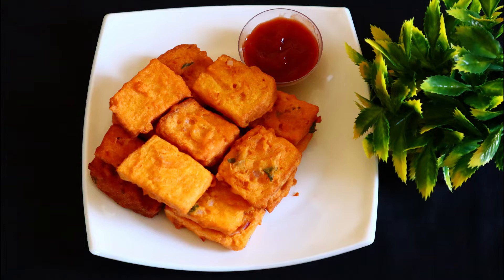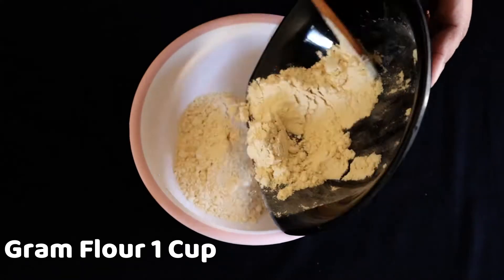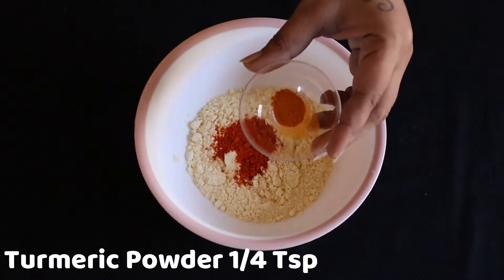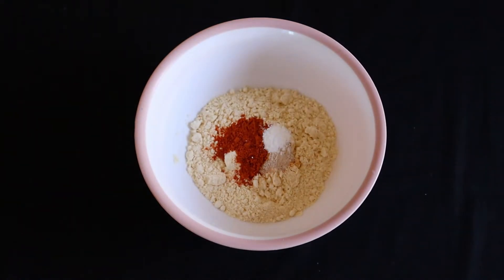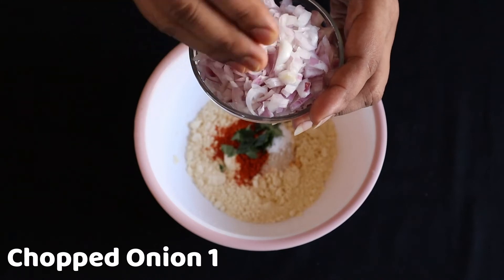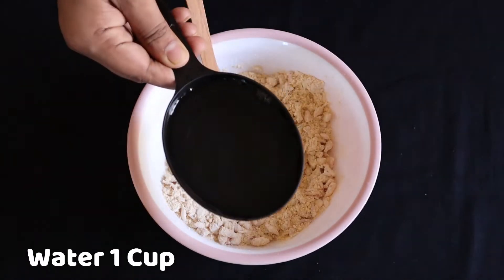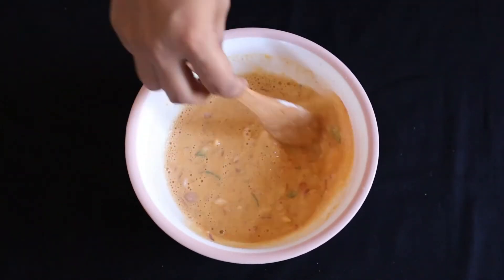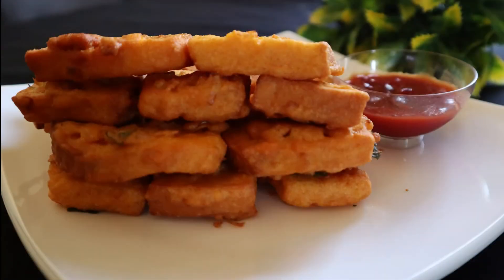ബ്രെഡ്‌ പക്കോട /Bread Pakoda/Crispy Bread Pakora/Easy Snack/Pakoda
Bread Pakoda/Crispy Bread Pakora/Easy Snack

This video shows how to make Crispy Bread Pakoda/Bread Pakora/Easy Snack.
Pakoda is a common tea snack in India.It is very simple recipe but its tastes delicious.

Do try this out and share your feedback in the comments below.